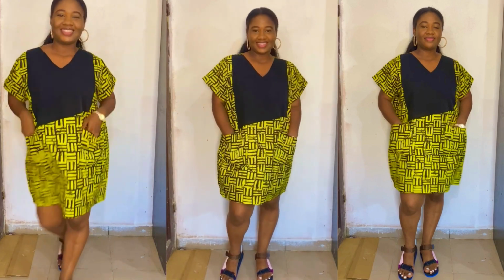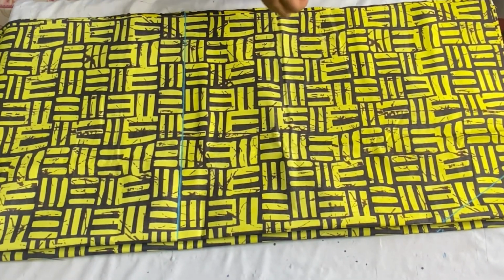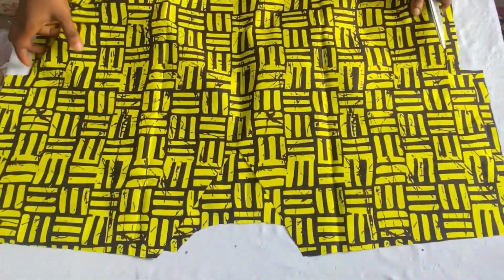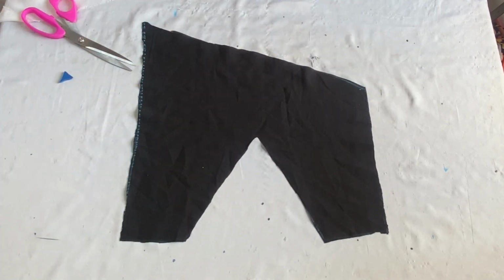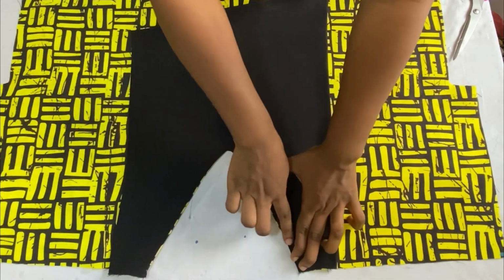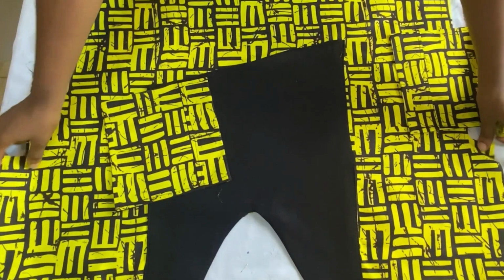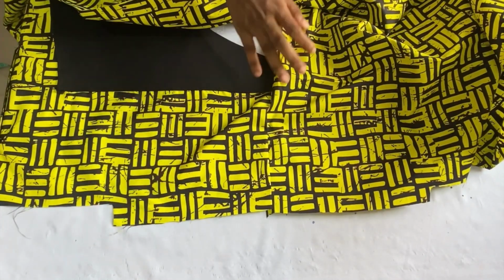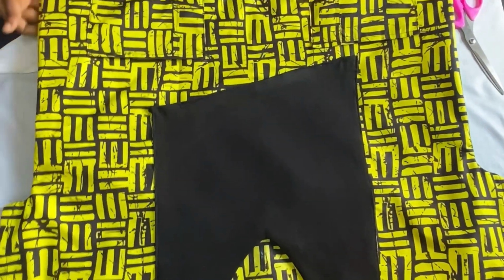How to cut and sew a TRENDY BUBU GOWN with Front placket / Beginner’s step by step tutorial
How to make a Trendy bubu gown with front placket